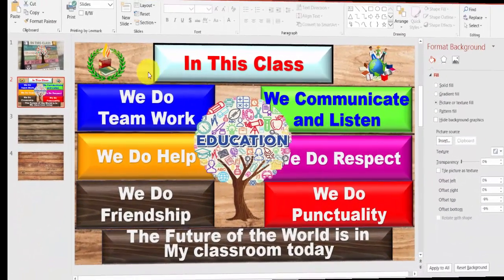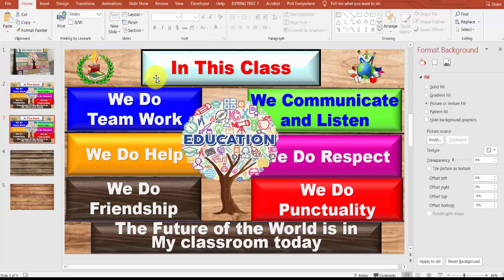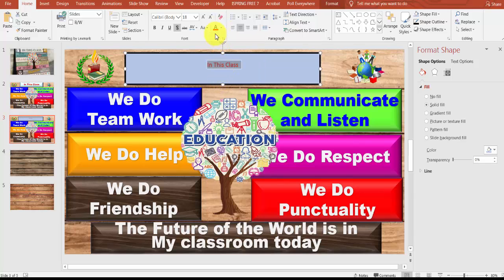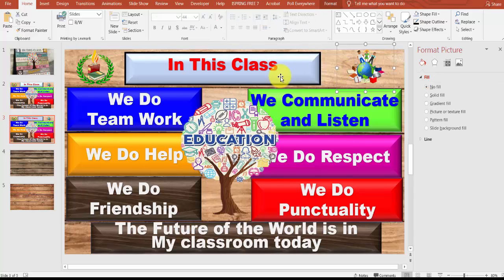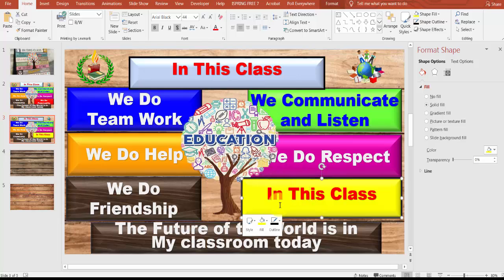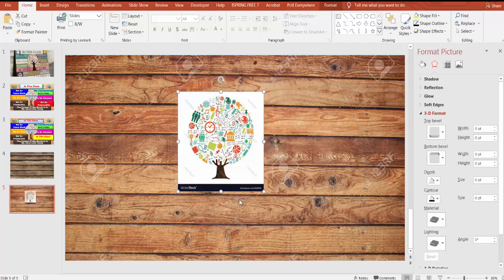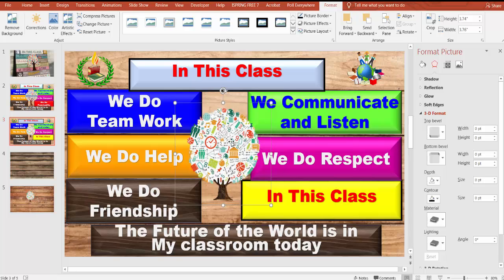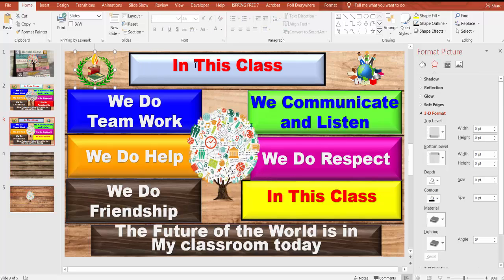CREATING A POSTER IN POWER POINT